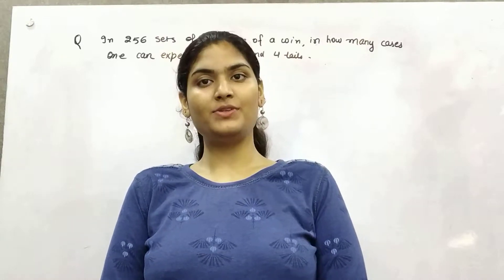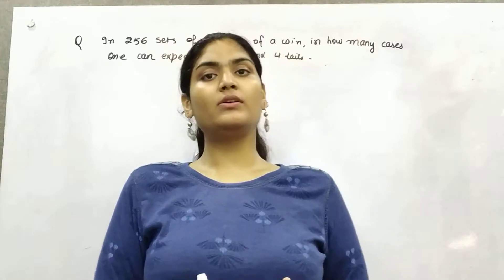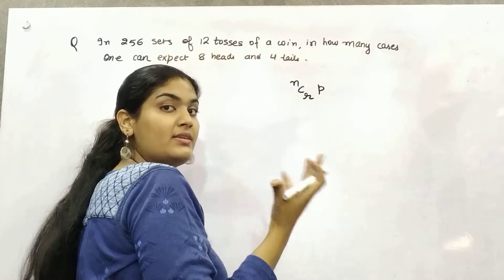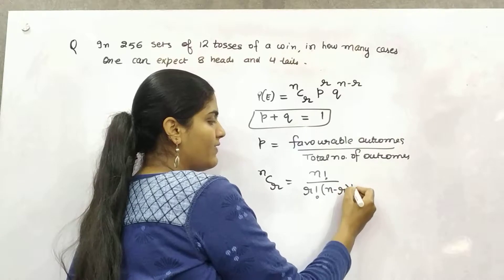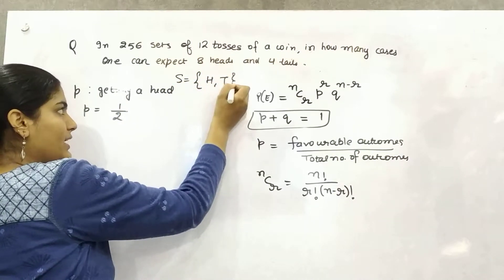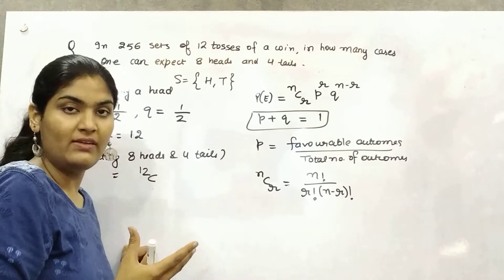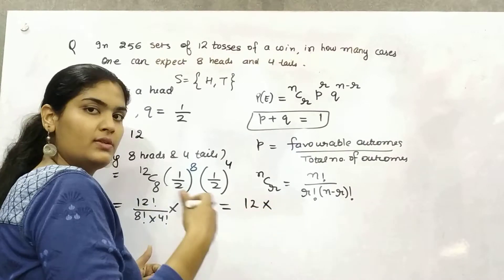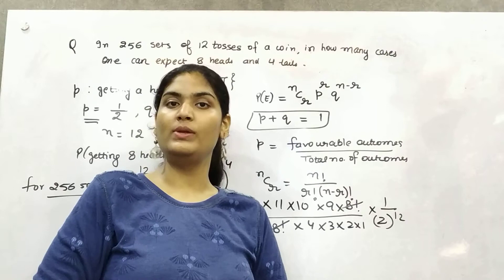Binomial distribution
How to find out the probability of the success events repeating multiple times